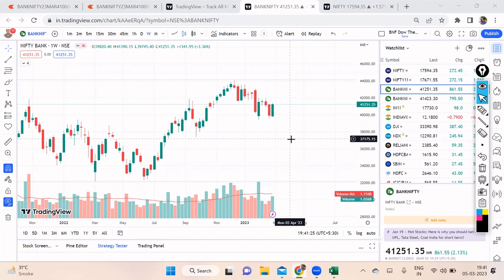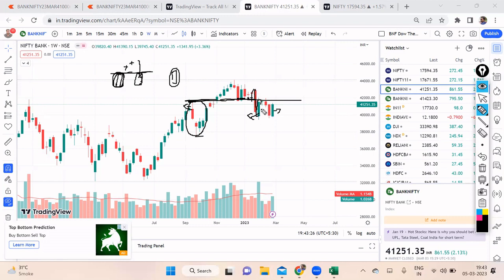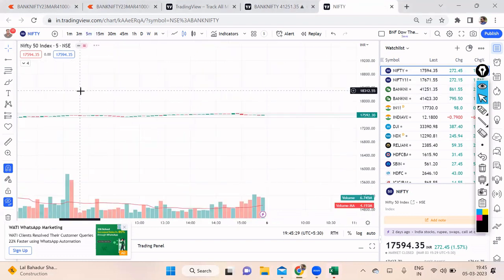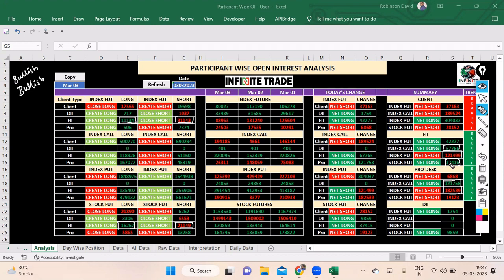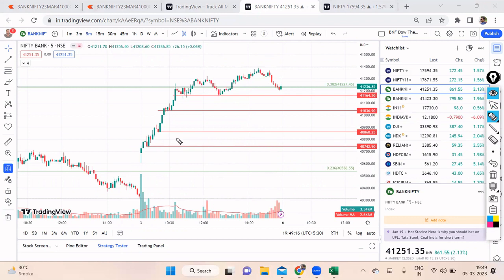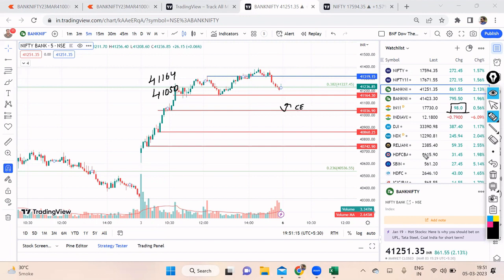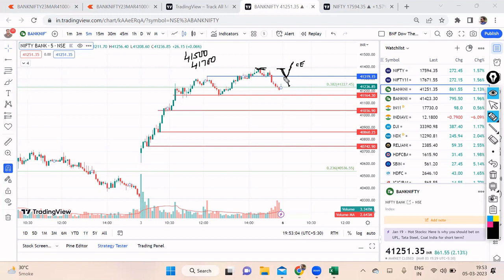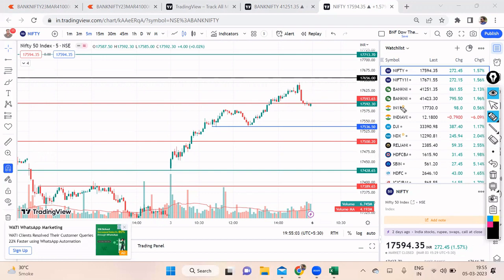NIFTY & BNF ANALYSIS FOR MAR 06, EP 247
NIFTY & BNF ANALYSIS FOR THE WEEK AND TOMORROW

nifty bank,
nifty meaning,
nifty 50 meaning,
nifty future,
nse live chart,
चार्ट एनालिसिस
निफ़्टी चार्ट एनालिसिस
निफ़्टी चार्ट
nifty tomorrow
nifty today chart
nifty chart
bank nifty today chart
nifty charts
nifty chart
bank nifty
nifty strategy
nifty analysis
bank nifty today
nifty chart
nifty 50
nifty 50 today
Intraday trading
Bank nifty technical analysis
Bank nifty
banknifty analysis
bank nifty
nifty bank
WEEKLY OUTLOOK OF NIFTY & BANK NIFTY
nifty outlook
nifty chart
Algo Trading
Banknifty Algo
BNF Algo
Nifty Algo